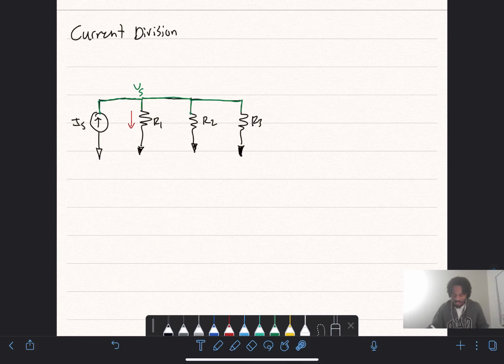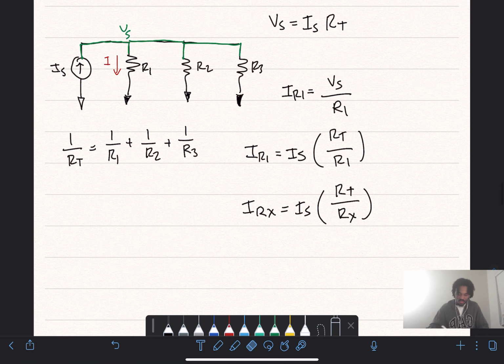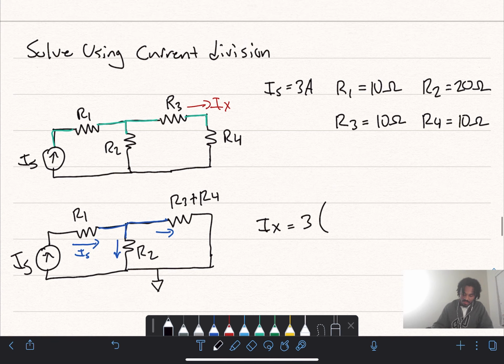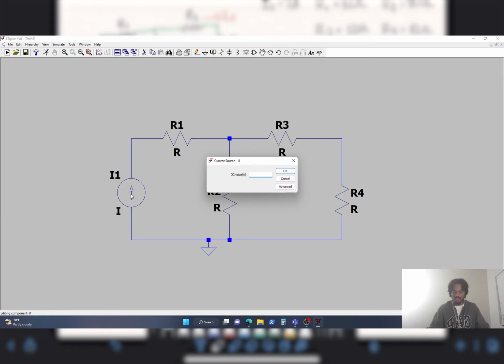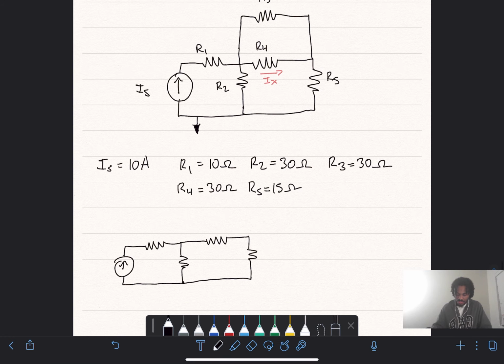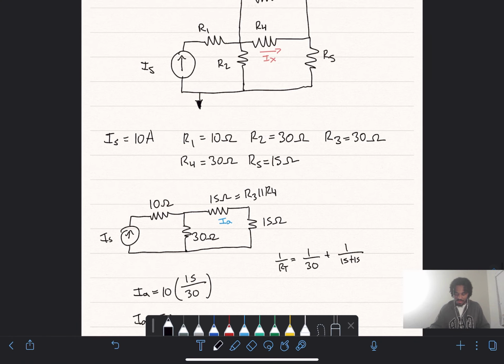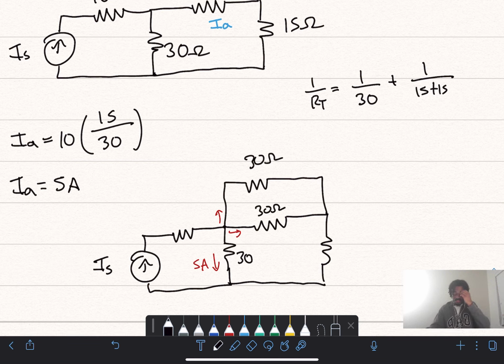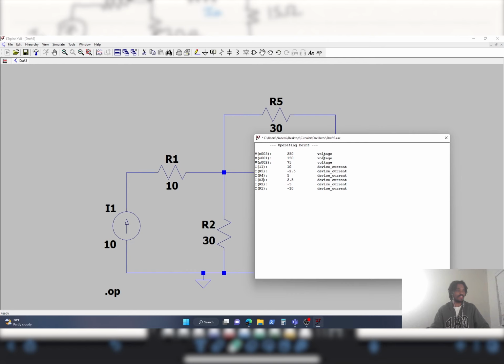Current Division with Examples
Discussion of current division with examples